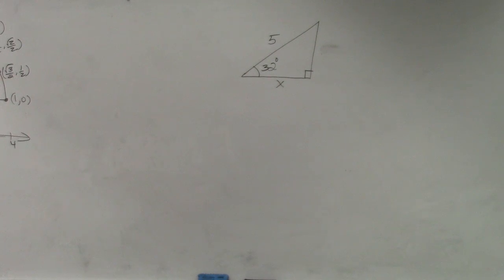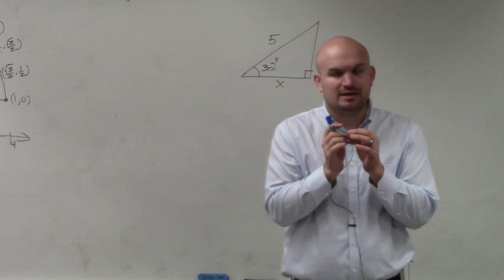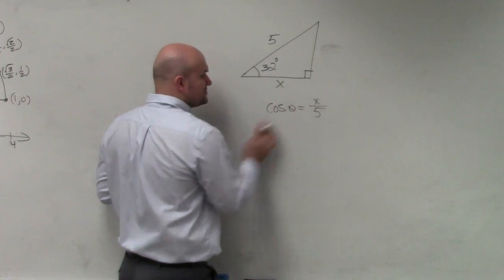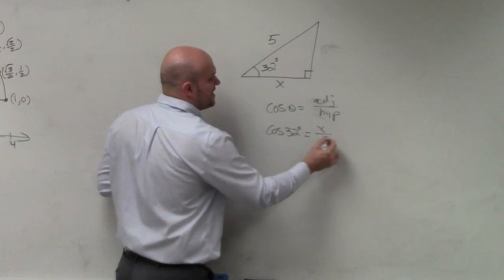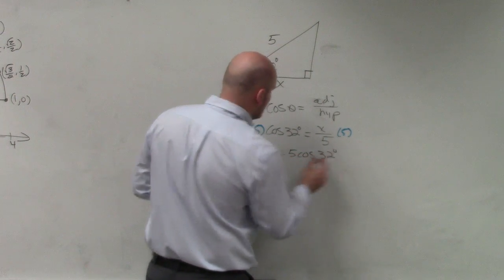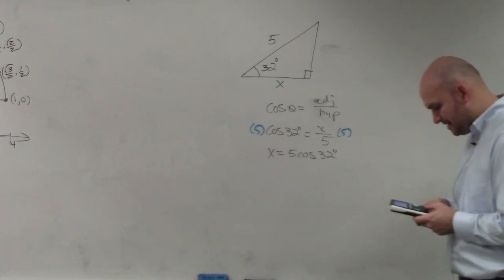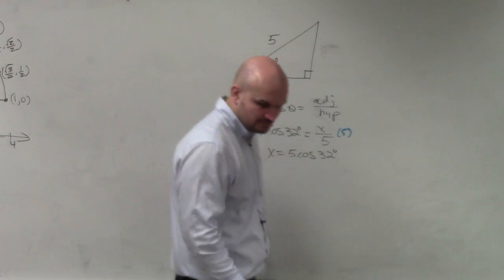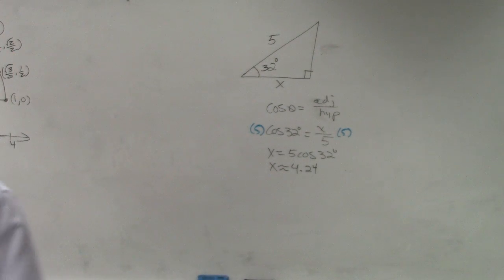How to use the cosine function to find the missing side of a triangle